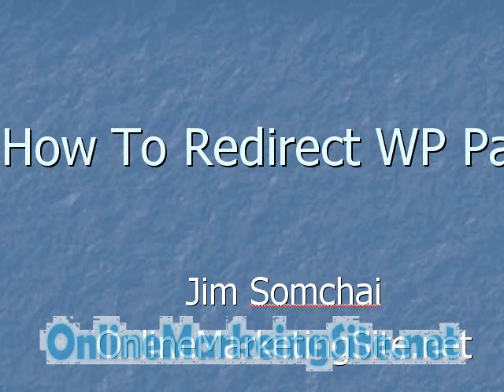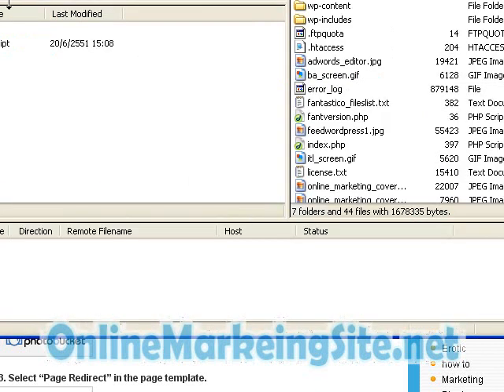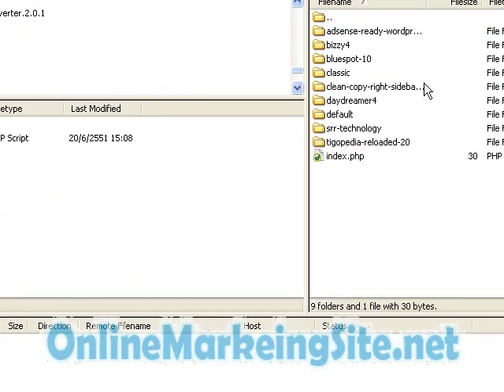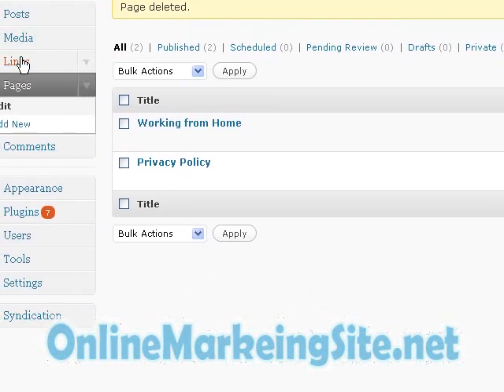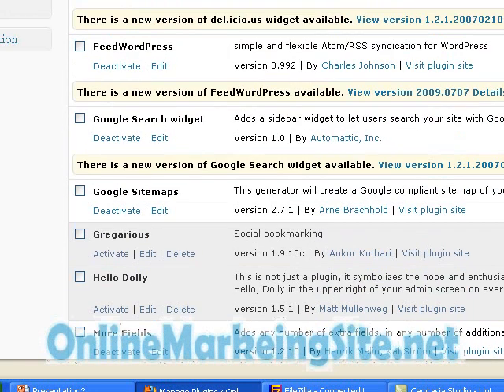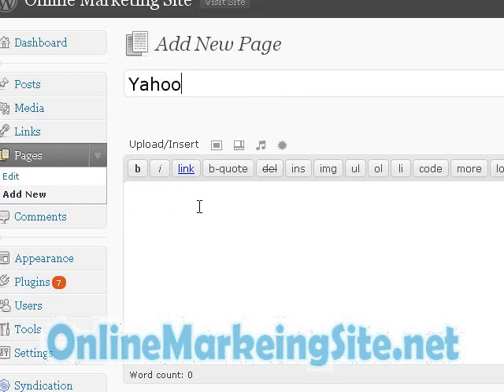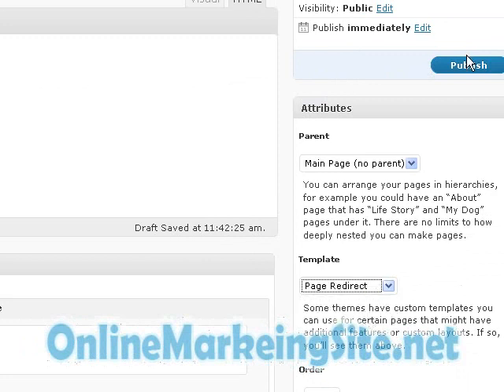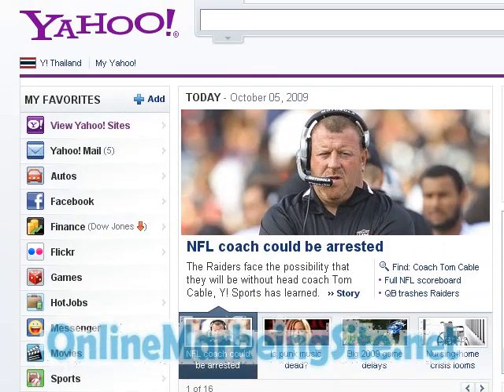How to Redirect Wordpress Page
There are some occasions that I want to redirect my Wordpress page to other site due to several reasons. One of them is that I dont want to redesign or have some duplicate content to the new page which I am going to create. Instead, I want my navigation